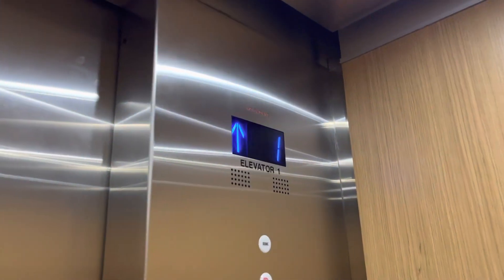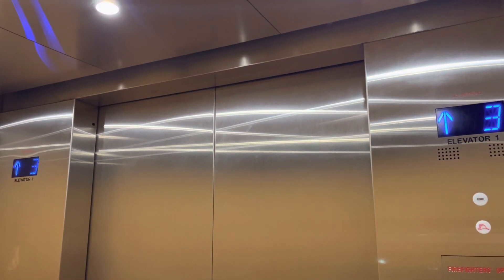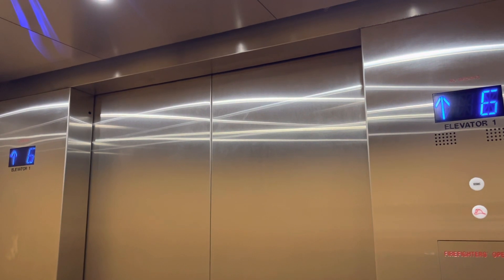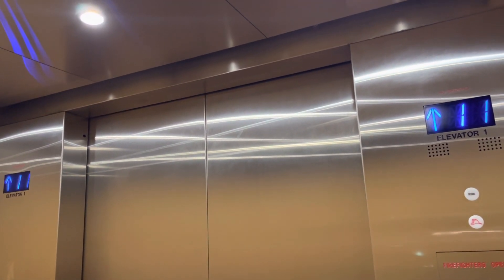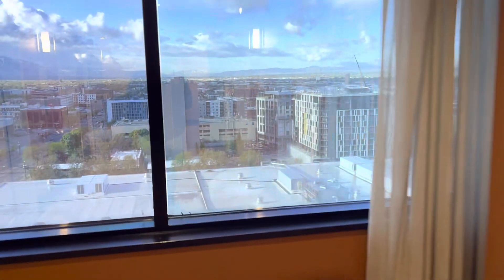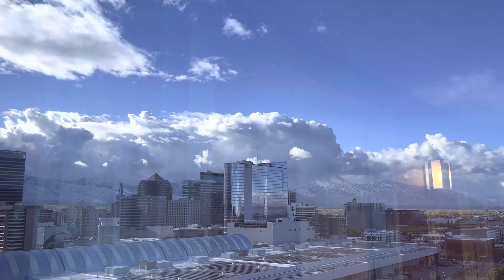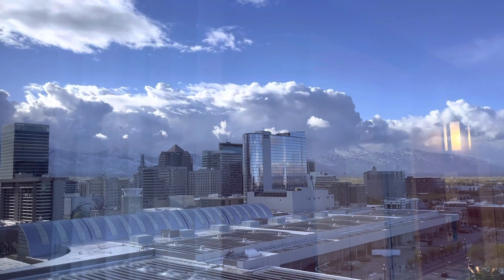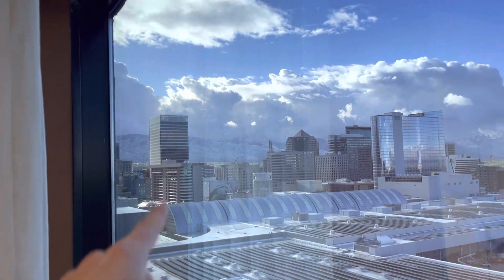Otis Traction Elevators @ The Radisson Hotel-Salt Lake City UT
Location: The Radisson Hotel in Salt Lake City UT

Brand: Otis Series M2
Type: Traction
Capacity: 3000 lb
Speed: Unknown
Levels served: 15